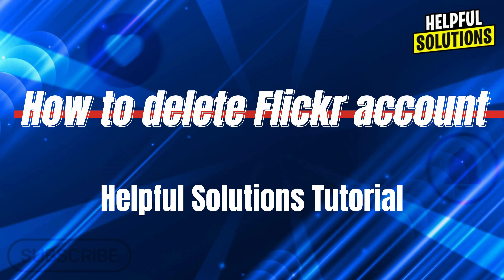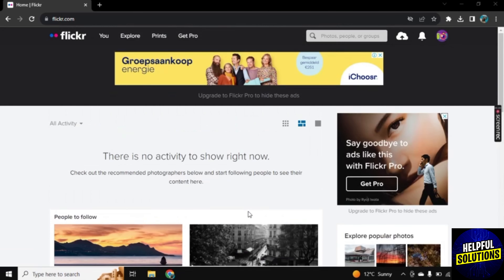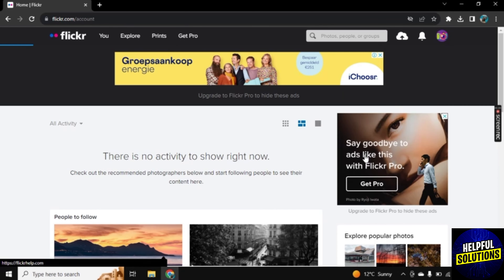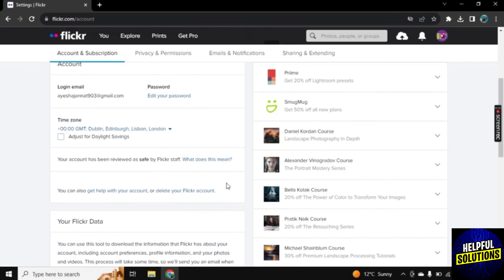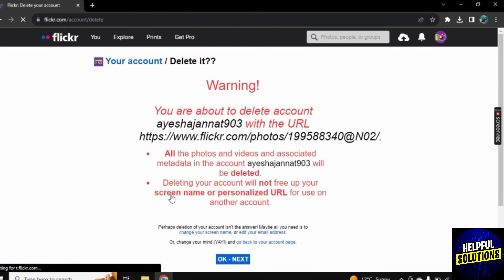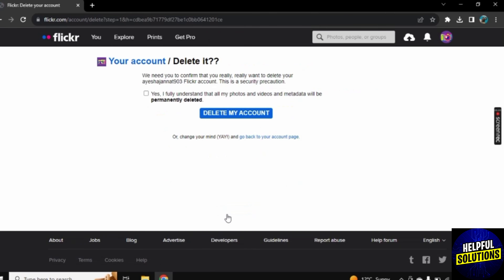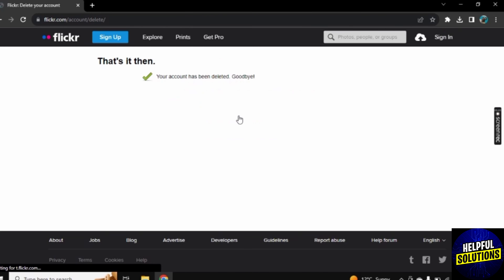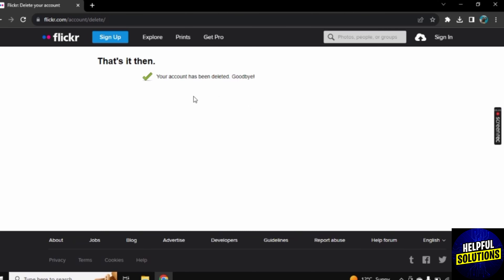How To Delete Flickr Account (Delete Your Flickr Account)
How To Delete Flickr Account (Delete Your Flickr Account). In this tutorial I will show you how to delete flickr account.